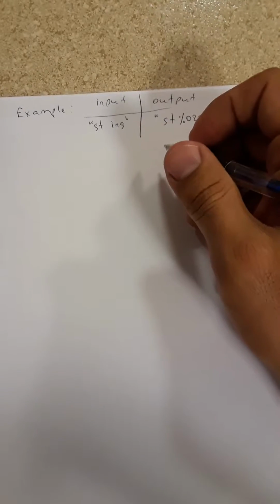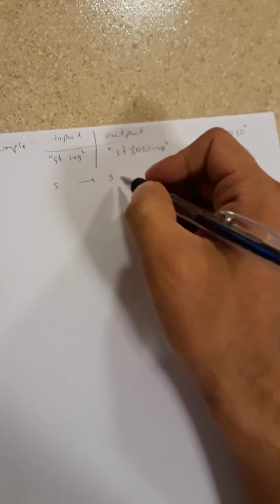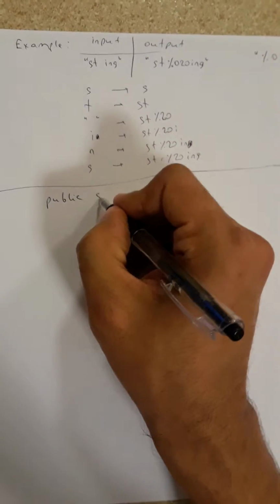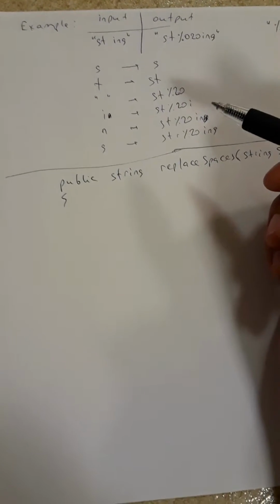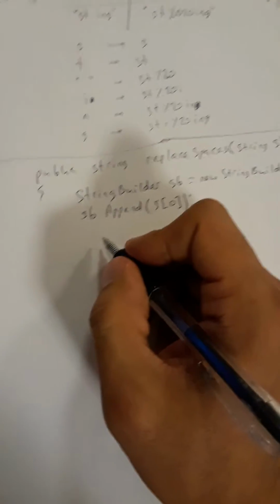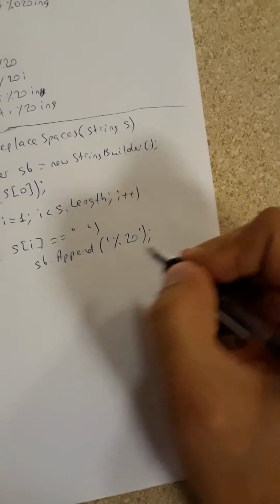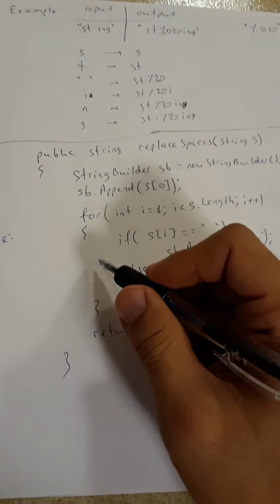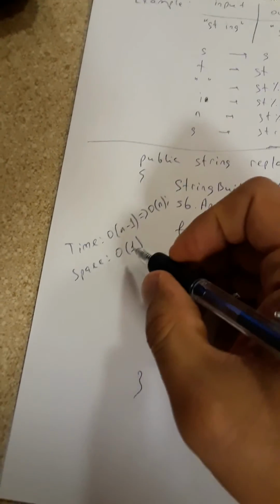String p3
Week 3 String problem 3